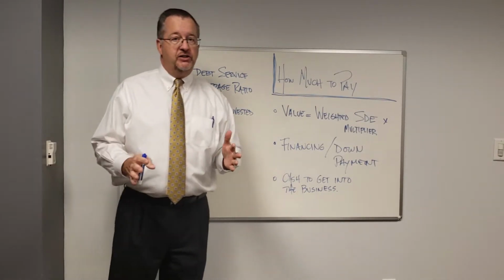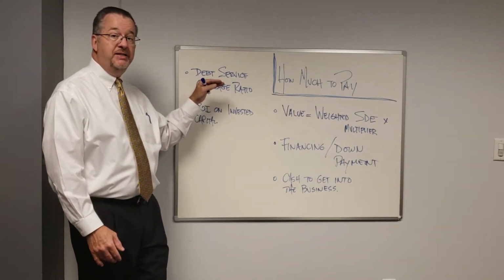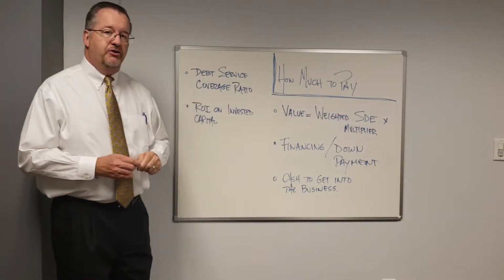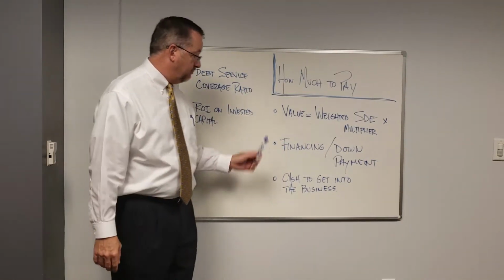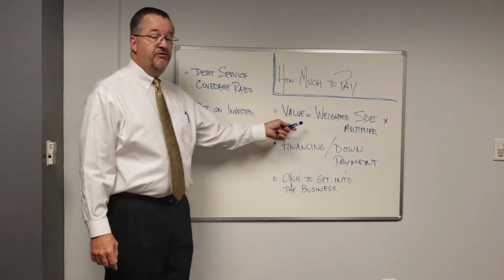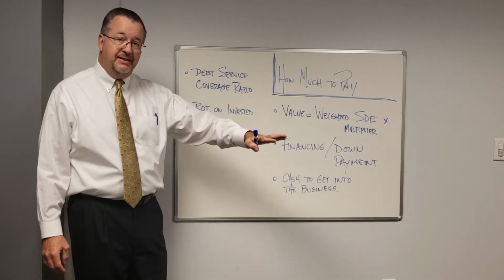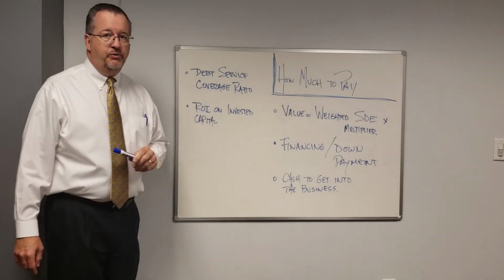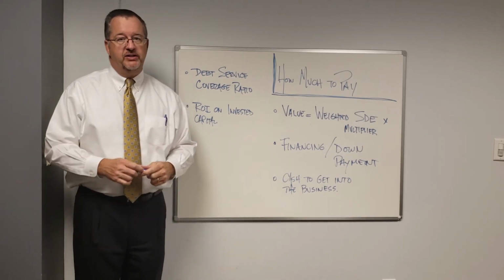Paying the Right Price: Down Payment & Debt Service (Part 4/4)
Part 4 of 4 on How to Value a Business.

In business purchases, a down payment of 40%-70% is entirely reasonable, which comes as a shock to many first-time buyers. The reason for this is "debt service."

In the final part of this video in the Guide to Buying a Business video series, we'll talk about what debt service is and why business purchases require much larger down payments than residential real estate purchases.

Don't have a copy of the book yet?